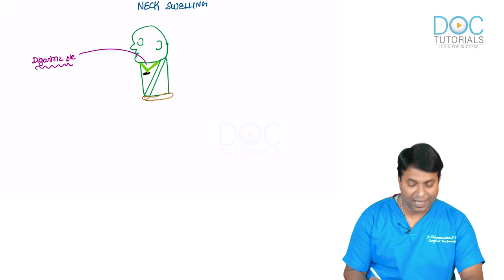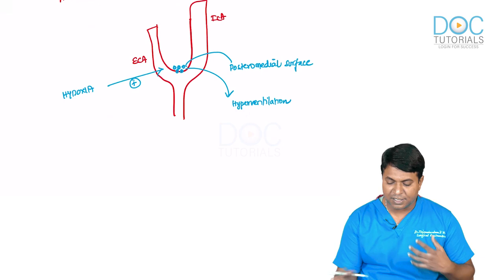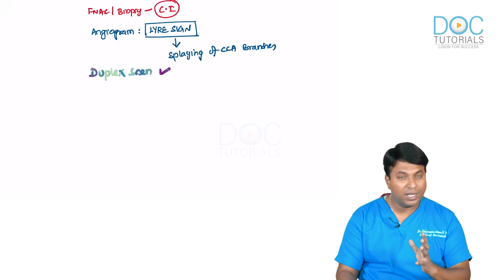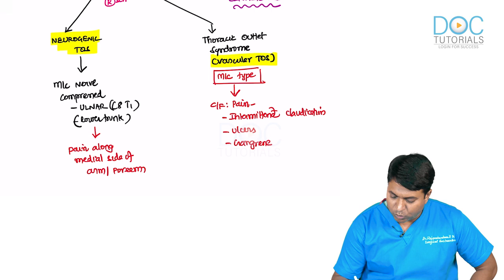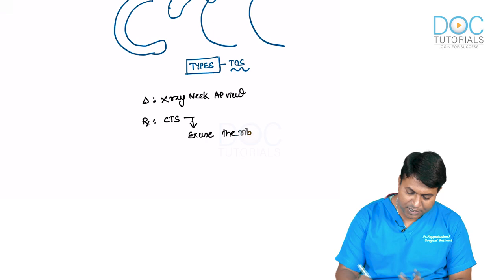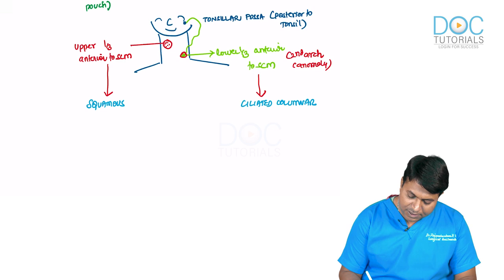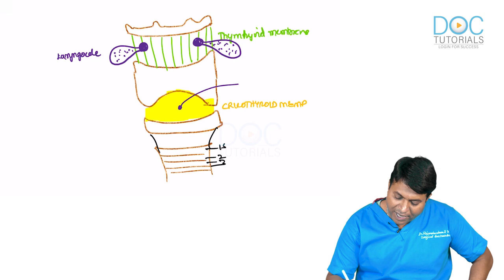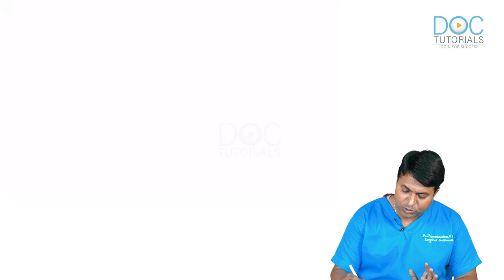Head & Neck | Surgery | Dr. Rajamahendran | NEET PG | INI CET | FMGE | DocTutorials.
Watch the free DocTutorials Surgery video lecture on the topic Head & Neck,  sub-topic Module 3 Neck Swellings by your favorite faculty Dr. Rajamahendran.

This video is also available on our DocTutorials App in the free video section of NEET PG.

Watch this exclusive lecture by The DocTutorials expert to help you with your academic preparation and deeper understanding of the subject.

DocTutorials is an online Preparation hub for medical entrance exams like NEET PG, JIPMER, AIIMS, PGIMER, FMGE & NEXT. We are dedicated to provide an unique and exemplary coaching in the field of medicine.
DocTutorials offers comprehensive medical entrance exam coaching to all medical aspirants in India and also specializes in NEET SS DM & MCh courses. Download the DocTutorials app and prepare from anywhere and at any time.